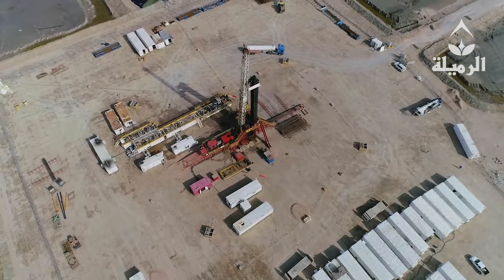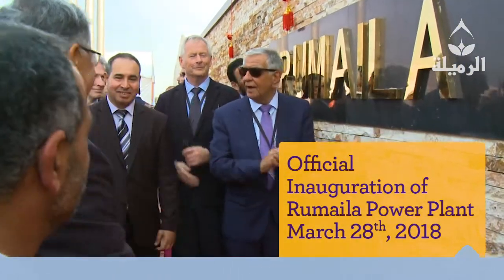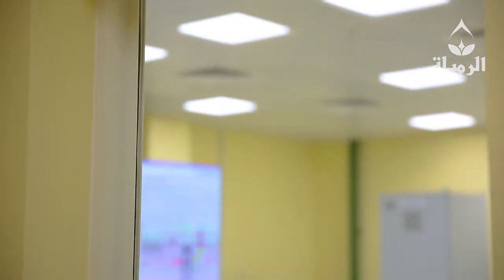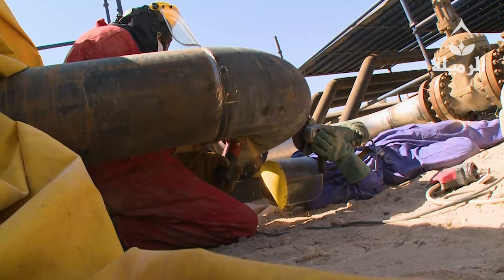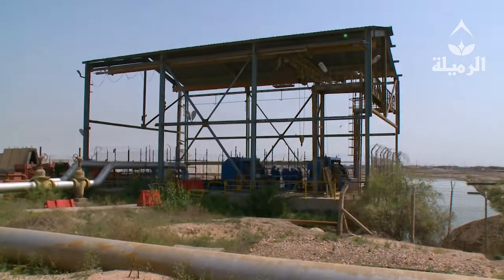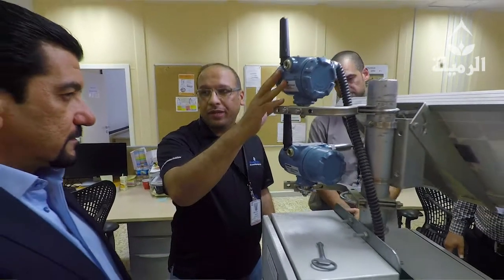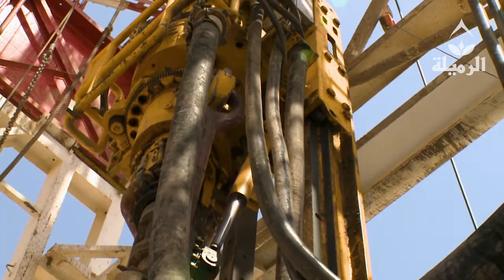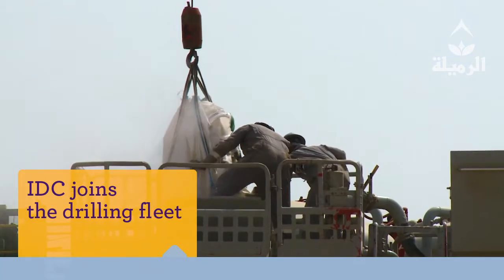Rumaila Annual Report 2017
For the 8th successive year, Rumaila oilfield in Iraq exceeded its production target, reaching 1.456 mbpd in 2017. Here is Rumaila’s annual report video that we produced for BP and its partners in Iraq.